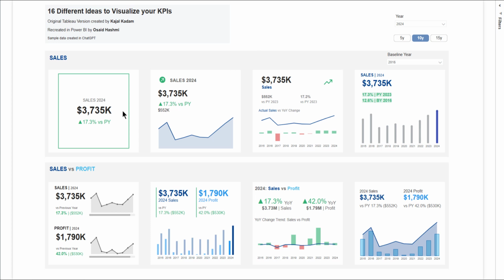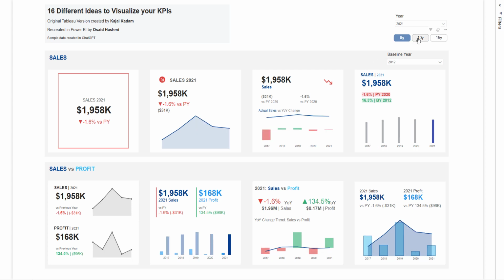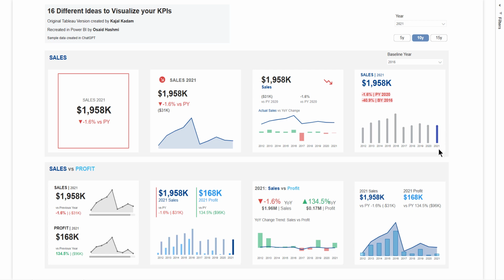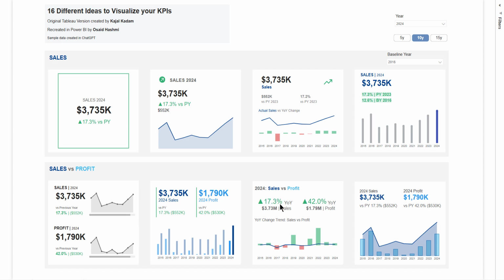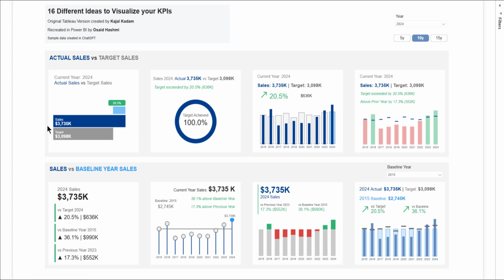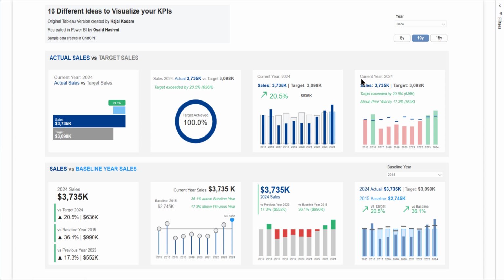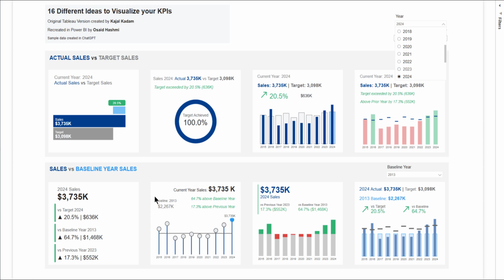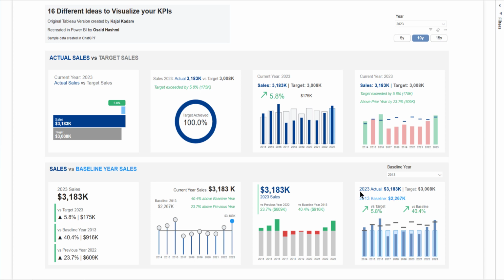Power BI KPI Designs Explained | Full Breakdown of 16 Stunning KPIs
A detailed breakdown explaining the structure of the 16 KPIs that we build in two other videos! In this video, I walk you through the structure, logic, and key features behind each of the 16 KPI layouts — helping you truly understand how to design professional and insightful KPIs for your dashboards.

📈 What You’ll Learn: ✅ The design thinking behind each KPI style
✅ How KPI numbers and trends (line/column charts) are combined
✅ Differences between Sales, Sales vs Profit, Actual vs Target, and Baseline comparisons
✅ Practical tips to make your KPIs visually powerful and meaningful

🎯 This video is perfect for:
Power BI Developers & Analysts
Data Visualization Enthusiasts
Dashboard Designers
Anyone who wants to master KPI storytelling in Power BI

Get inspired to create better dashboards
Improve your Power BI skills and grow your career

Which KPI design do you find the most powerful? Drop the number or name below 👇 — I’m curious to see your favorite! 💬✨